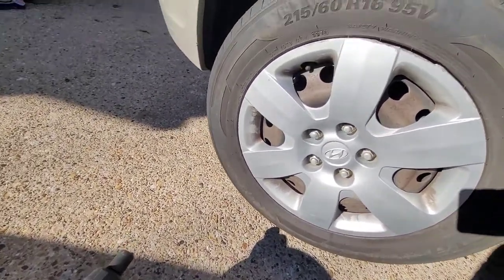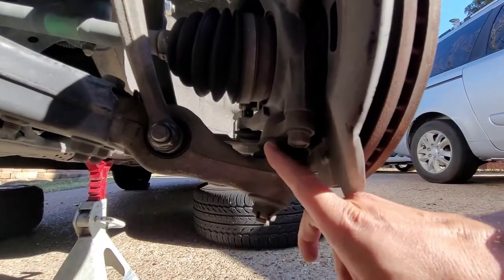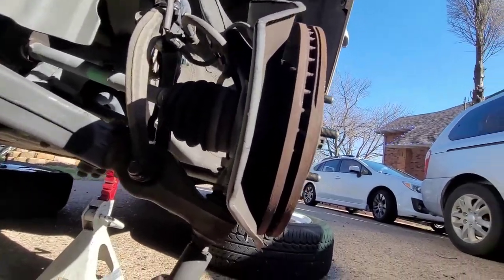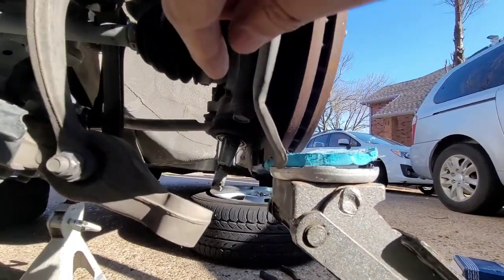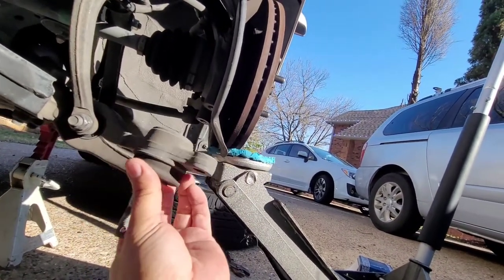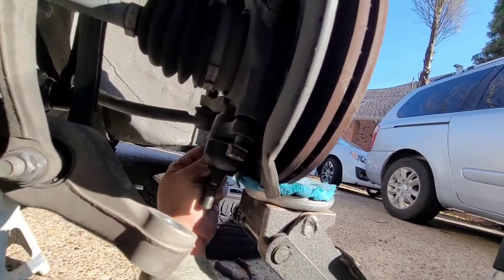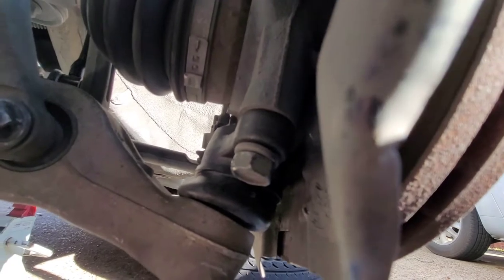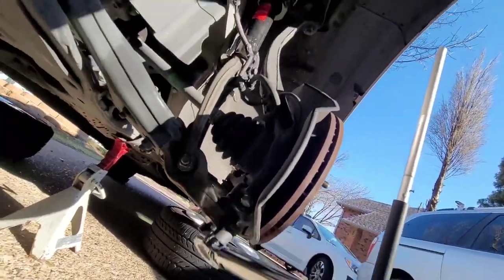Hyundai Sonata Ball Joint Removal and Install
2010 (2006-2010) Sonata Ball Joint Removal and Install